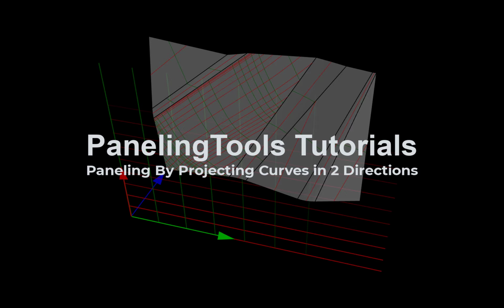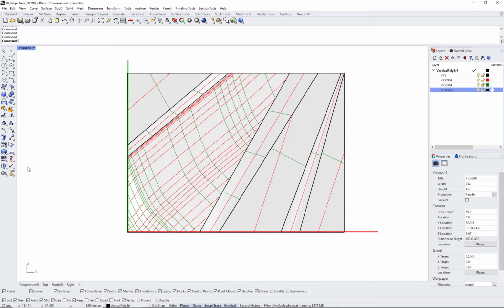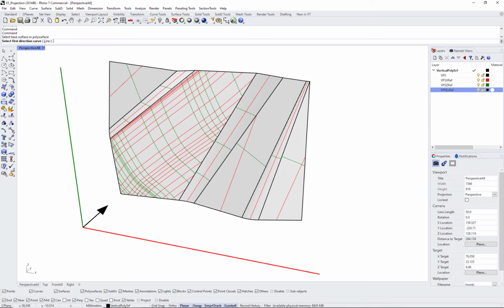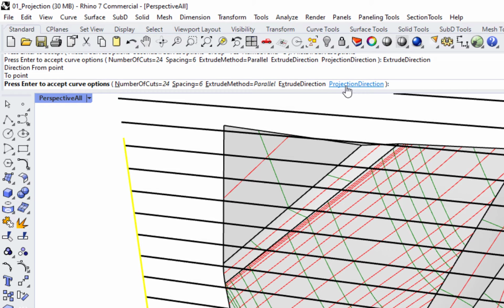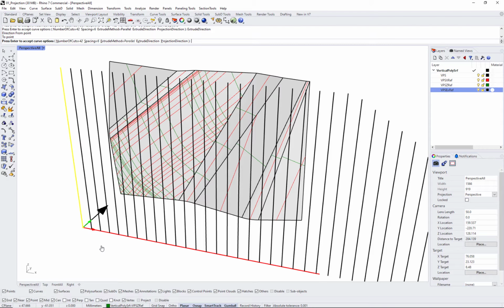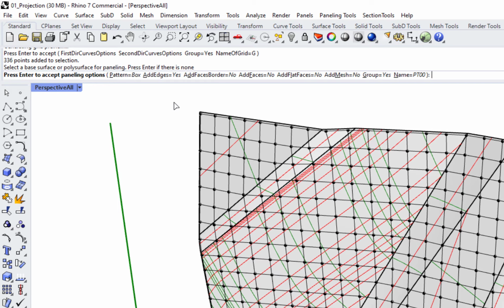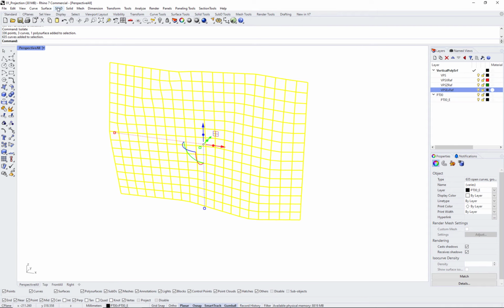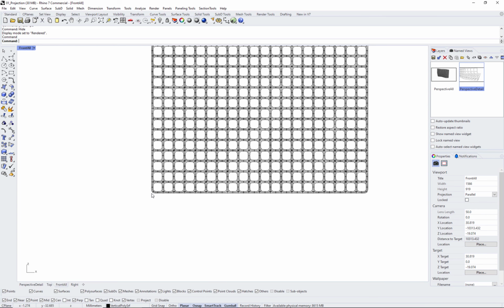Paneling Polysurfaces Using Projected Curves in Two Directions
PanelingTools for Rhino tutorial using intersections of curves from two curve projections.